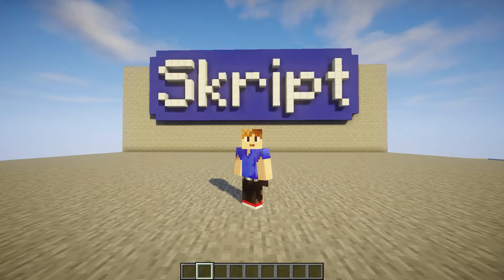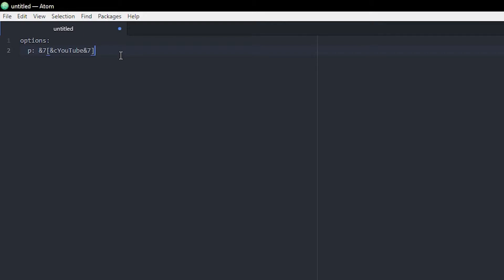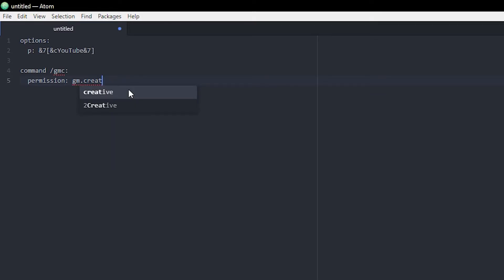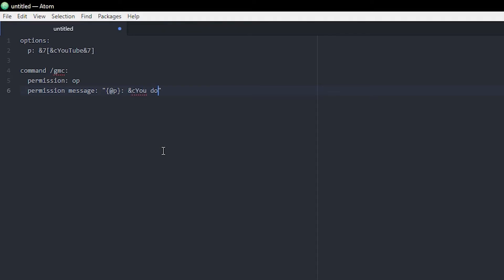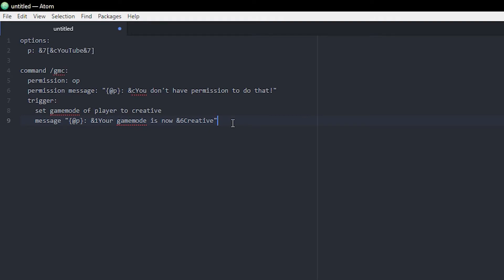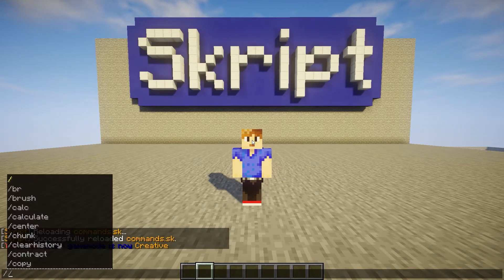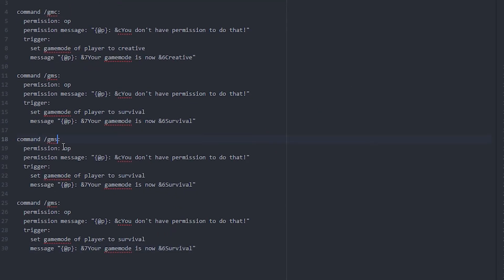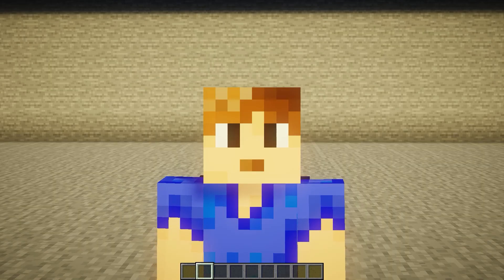How To Make Simple Gamemode Commands - Minecraft Skript Tutorial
This video is made in 1.16.5 (February 2021)
This is a video that shows you how to simplify the gamemode commands with skript.